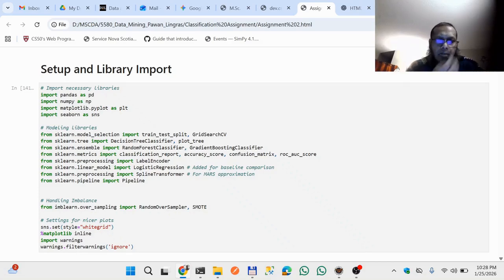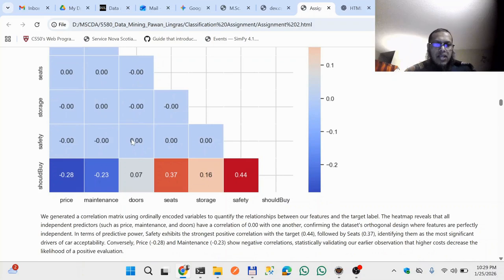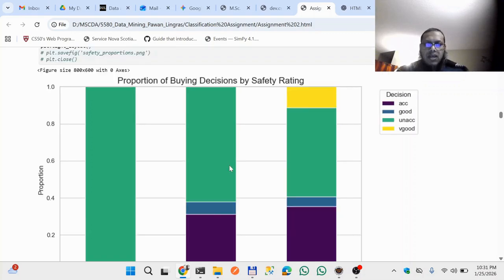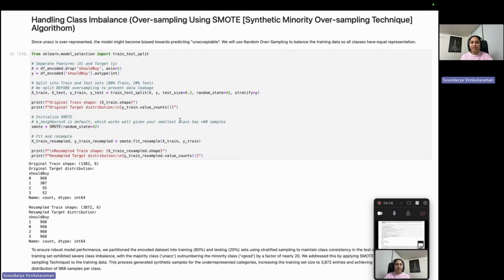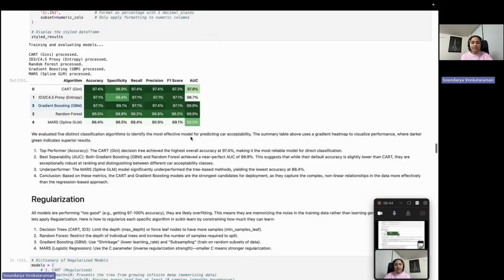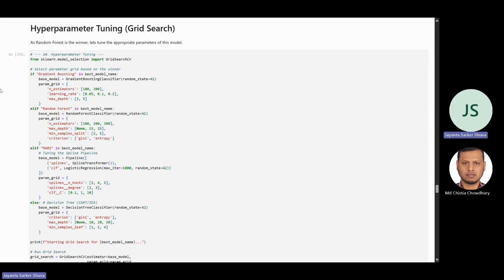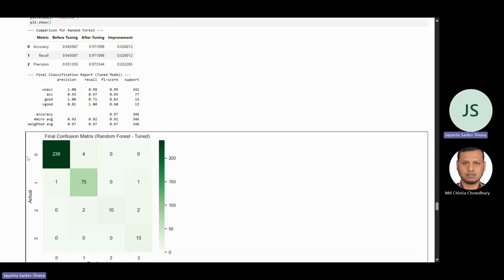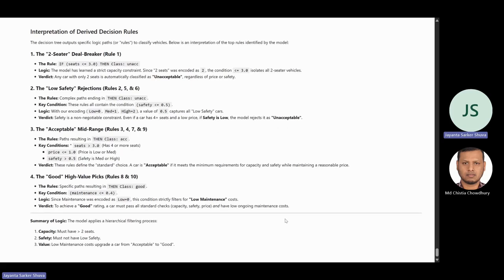Assignment 2 Classification : Jayanta, Soundarya and Chistia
The video details end-to-end development of a machine learning system designed to evaluate vehicle suitability based on physical and economic attributes. By implementing variety of algorithms ranging from simple decision trees to complex ensembles, we established a predictive model capable of 97.1% accuracy. The analysis explores the impact of systematic data structuring, the necessity of over-sampling via SMOTE to handle severe
class imbalance, and the critical role of regularization in ensuring model generalizability. The final results demonstrate that car acceptability is a rule-based decision driven primarily by safety ratings and seating capacity. Additionally, macro-averaged metrics and per-class recall analysis confirm that the model performs consistently across all categories.